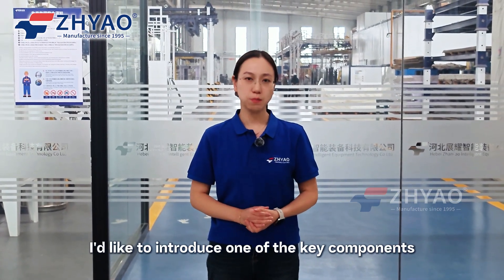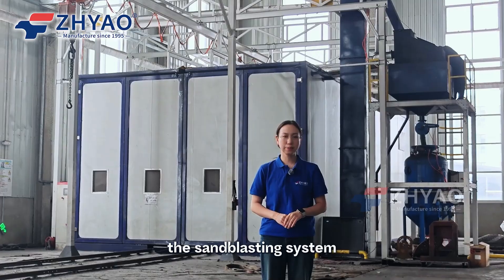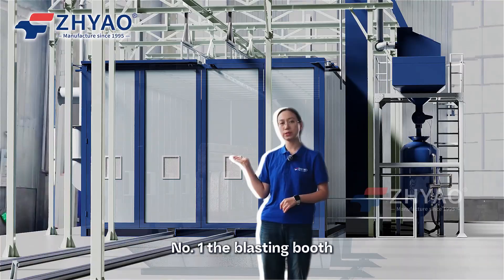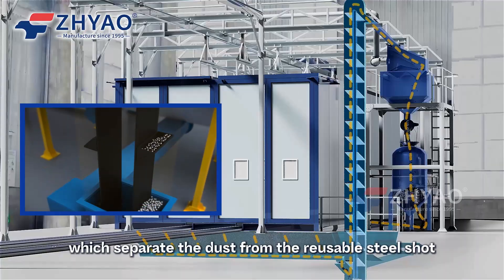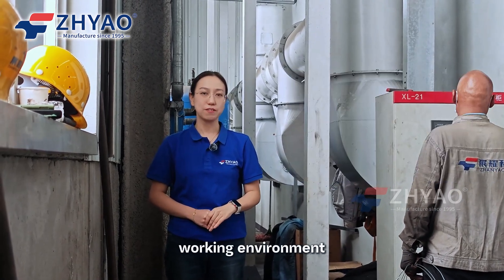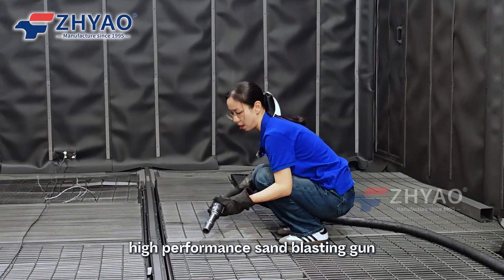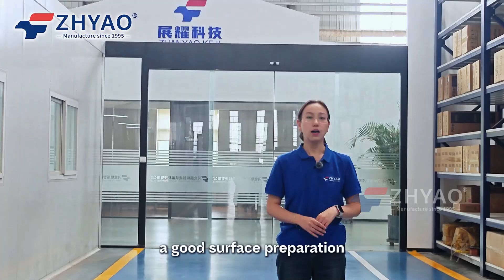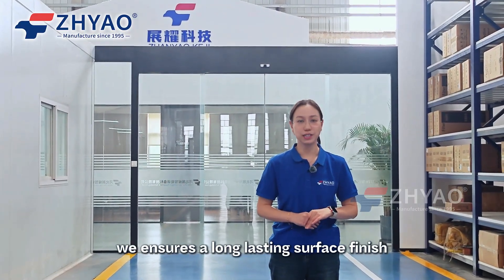Sandblasting System Introduction | Why Sandblasting Matters | ZhYao Surface Treatment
In this video, I introduce our industrial sandblasting system, explain why sandblasting is essential before powder coating or painting, and show you the main components of the system.
You’ll see how sandblasting removes rust, oil, and old coatings, creates a strong surface profile, and improves coating adhesion and durability.

I also walk through the key parts of our sandblasting setup:

Sandblasting chamber

Blasting guns

Abrasive recovery system

Dust collector

Operator safety and control system

ZHYAO is a professional provider of product surface treatment solutions based in China, with 30 years of industry experience. The company operates three design centers, two equipment production bases, and boasts a team of experienced equipment installation professionals.
ZHYAO has successfully installed over 2,000 production lines worldwide, establishing itself as one of the leading manufacturers of industrial surface treatment equipment.
The company's products feature a modular design, offering a compact structure that can be flexibly customized to meet user requirements. This approach not only reduces equipment investment costs for customers but also enables faster delivery times.
ZHYAO's core mission is to help its users enhance product quality and efficiency in the final stages of manufacturing while reducing overall costs.

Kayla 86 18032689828